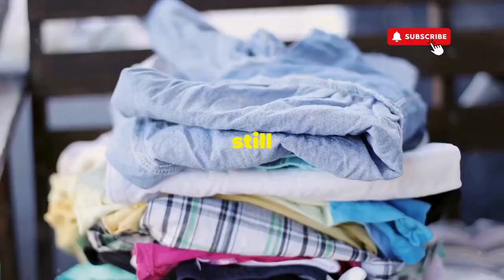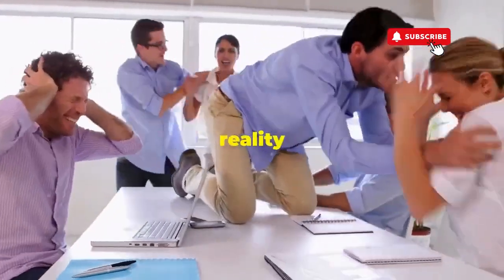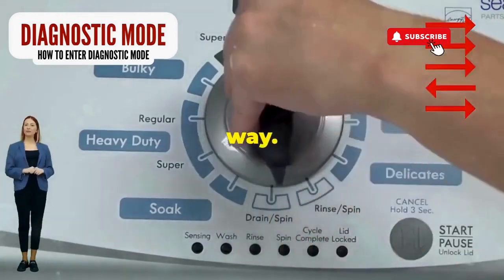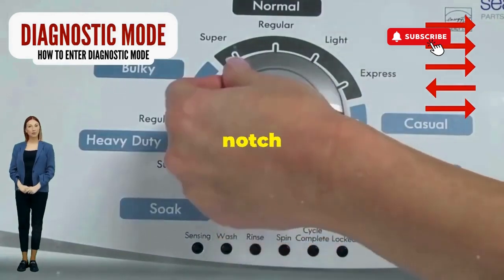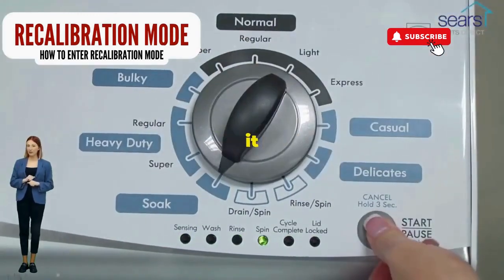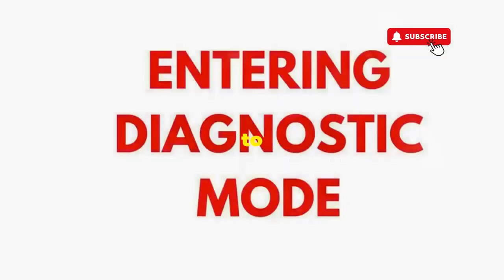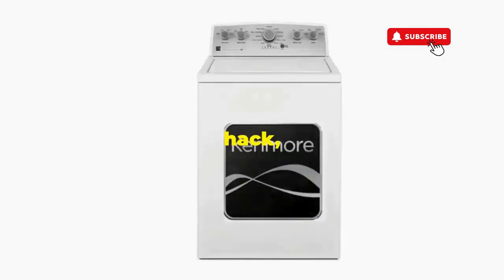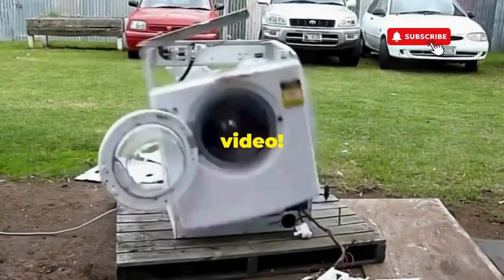Maytag commercial washer